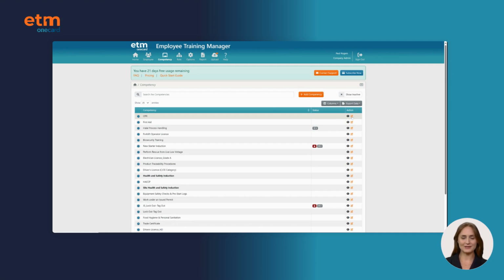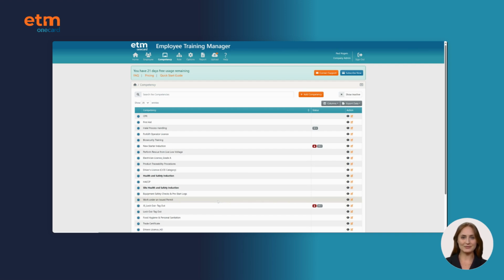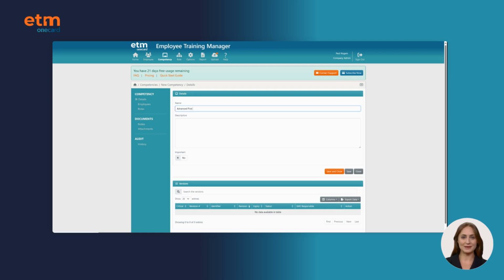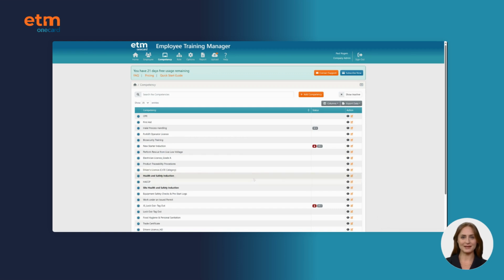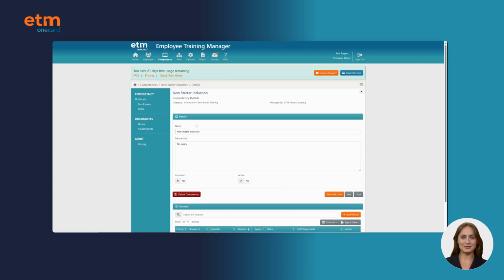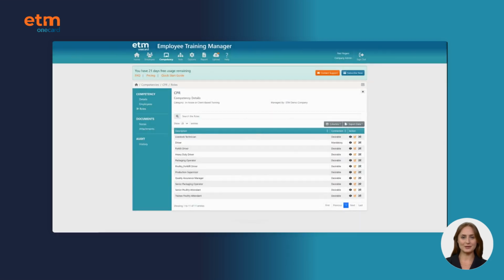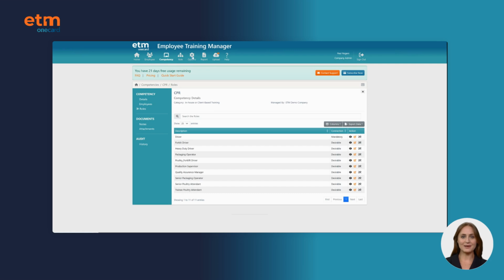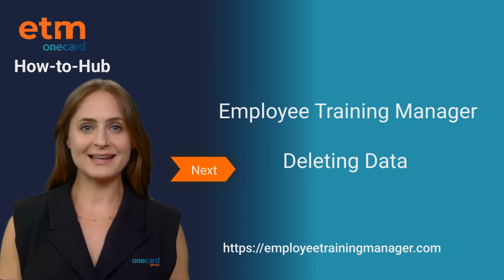Employee Training Manager: Build Role-Based Competency Frameworks for ISO Compliance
Hi there, Compliance Rock Stars!
This video walks you through creating and managing competencies using the Skills & Competency Mapping Tool in Onecard Employee Training Manager.

Learn how to define key skills, behaviours, and knowledge areas aligned to job roles — supporting your ISO 9001, ISO 14001, and ISO 45001 obligations for:

Competency frameworks
Role-specific training needs
Evidence of employee capability

The Skills & Competency Mapping helps you map and manage workforce skills in a way that’s ISO audit-ready and easy to maintain.